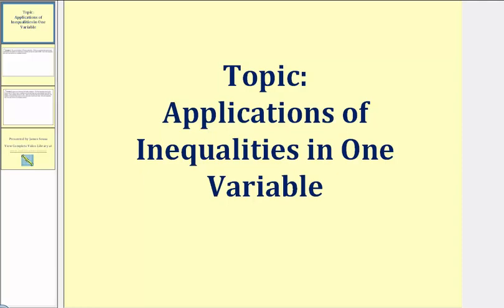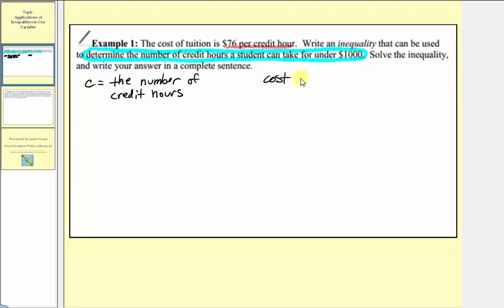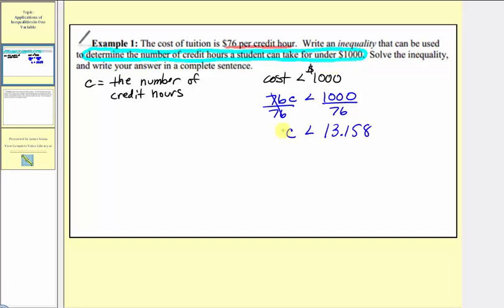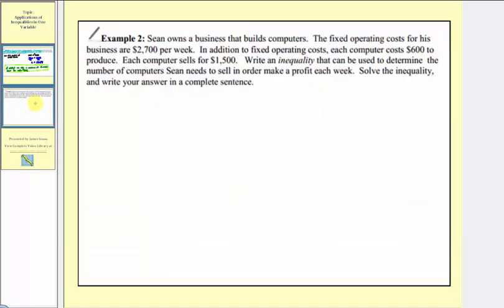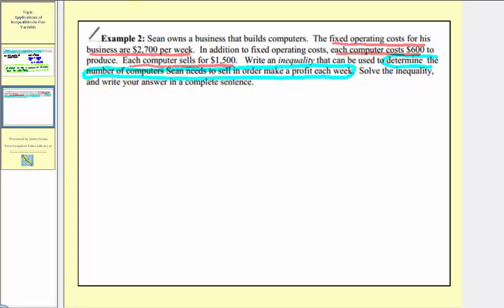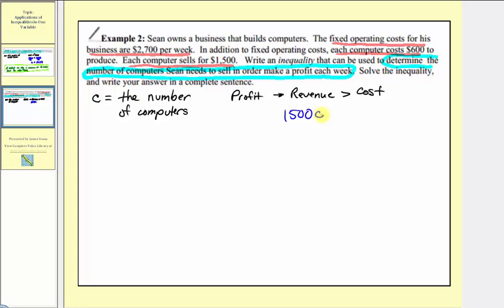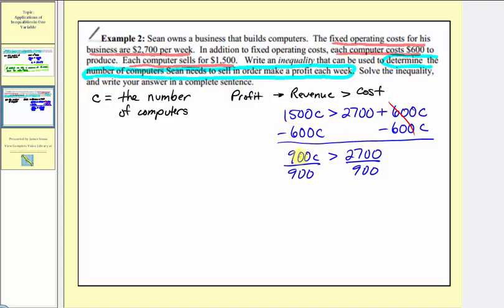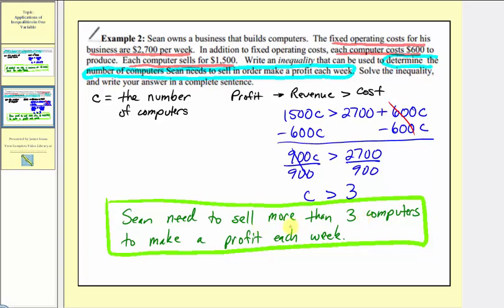Linear Inequalities in One Variable Application Problems (L7.4)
This lesson explains how to solve application problems linear inequalities in one variable